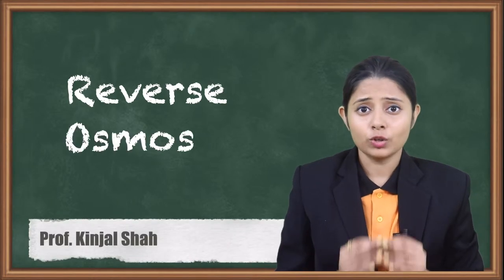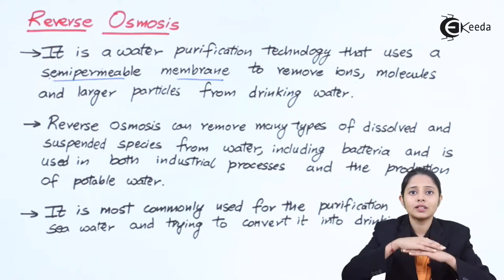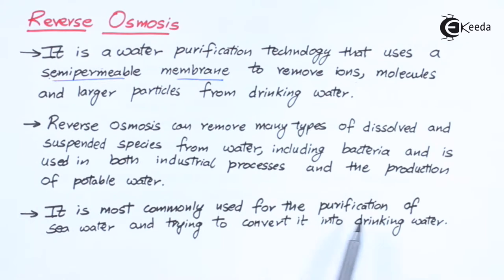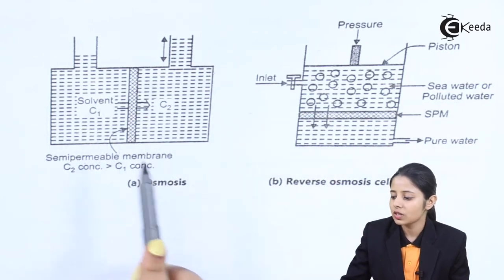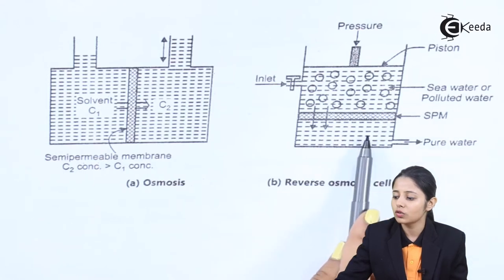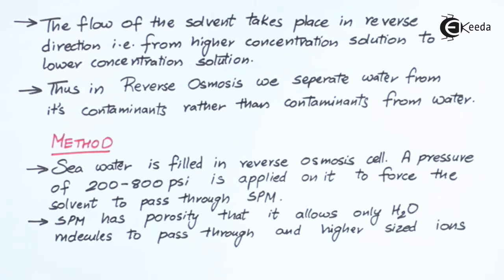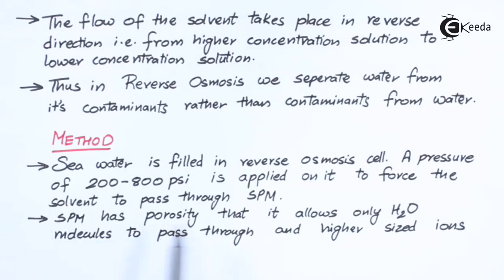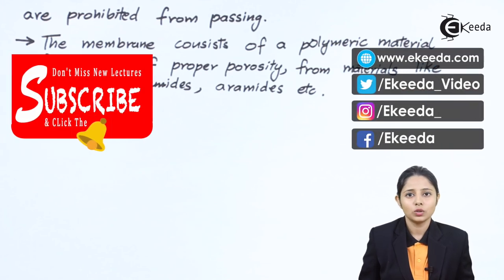Reverse Osmosis - Water - Engineering Chemistry 1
Video Name - Reverse Osmosis

Chapter - Water

Happy Learning